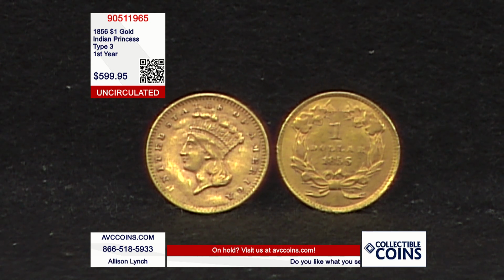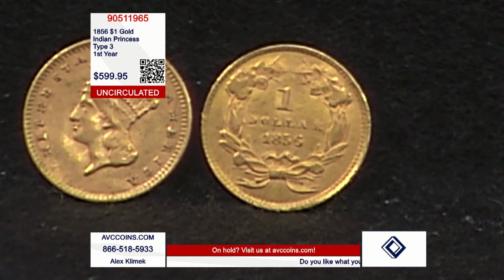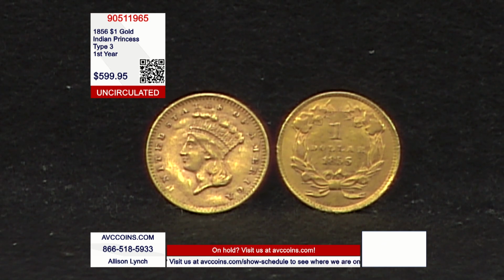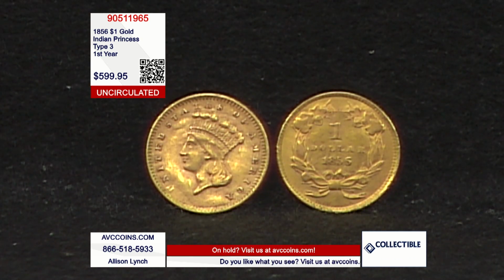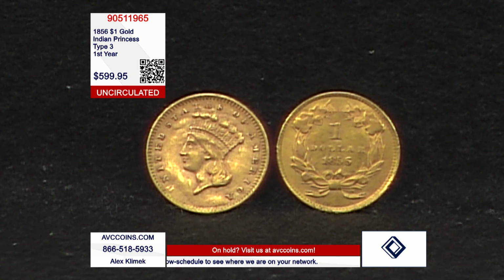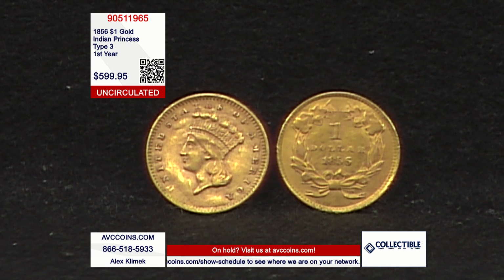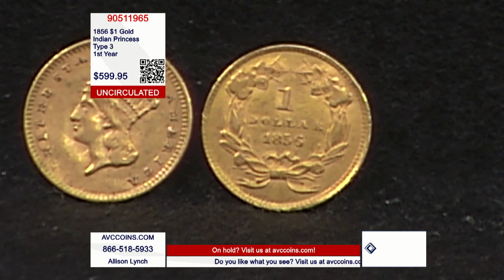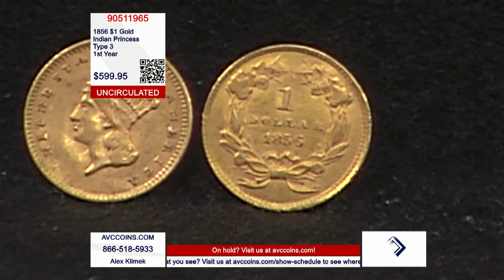1856 $1 Indian Princess - Type 3 - Uncirculated ( 1st Year )